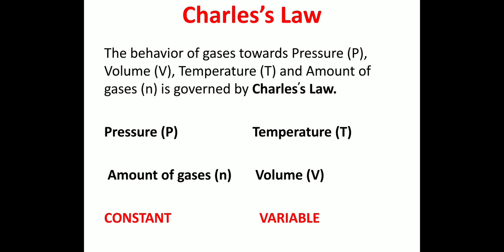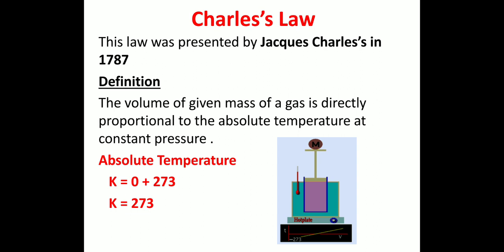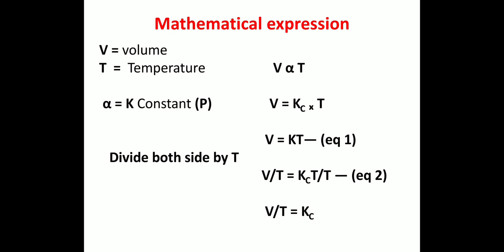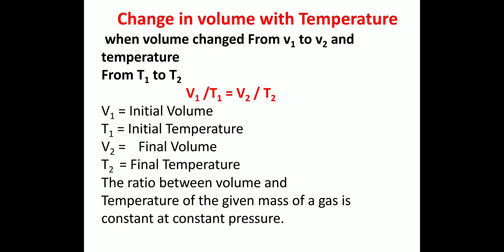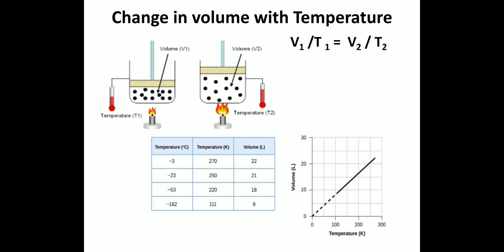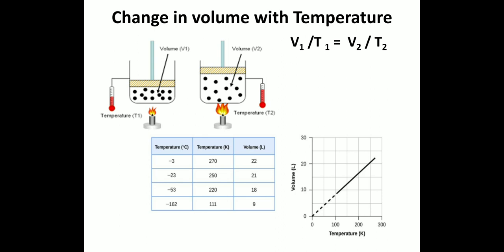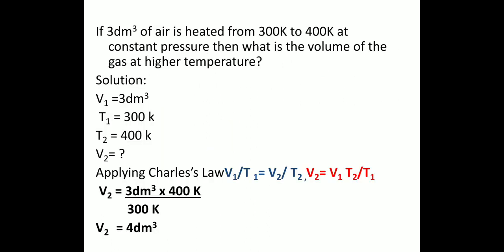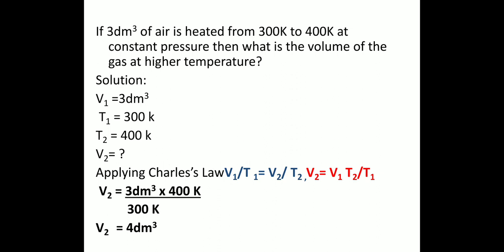Charles's Law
See  quick review of Boyle's Law